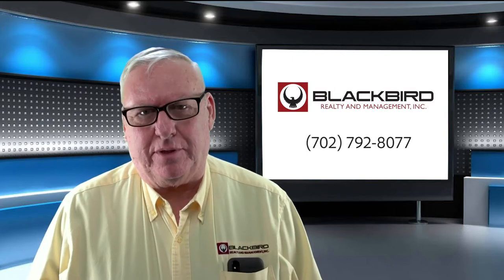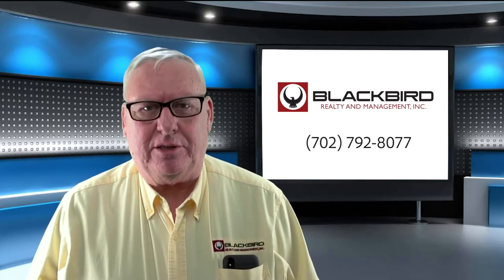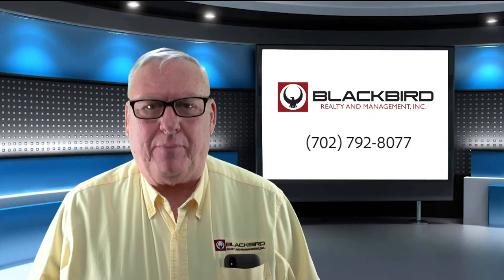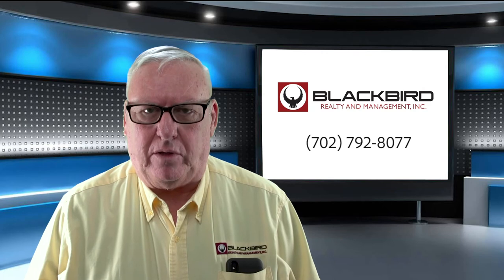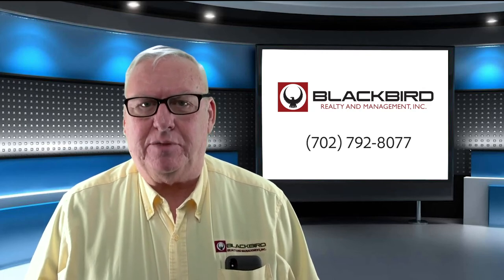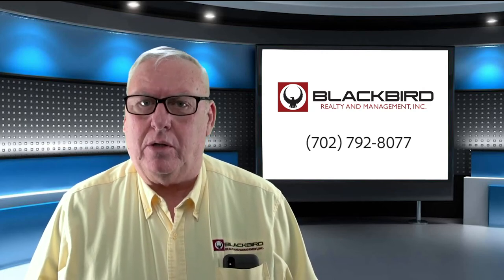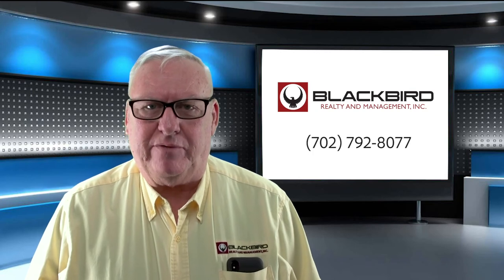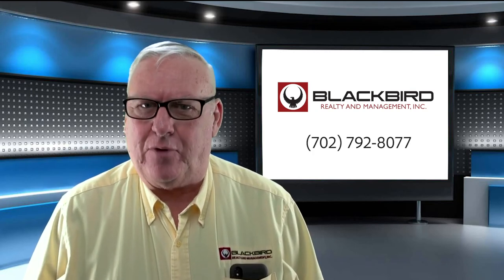Bug Protocol by Blackbird Realty & Management, Inc.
Before moving a tenant to a property, our company determines if there are pests within the premises. If you want to know more, make sure to check out this video!

Our pest control guy with a 'neuralyzer' will examine the home and determine if there are pests such as cockroaches, spiders, and bed bugs. If there are, our company will treat the property prior to the tenant moving in. We will have a piece of paper from the pest control company that indicates the property is pest-free. In some circumstances, if a tenant moves in and bugs are present, at least you will know it wasn't your fault and maybe you can get the tenant to help with the costs of the bed bug removal. For more questions and information about property management, please give us a call.

1810 E Sahara Ave Ste 112, Las Vegas, NV 89104, United States